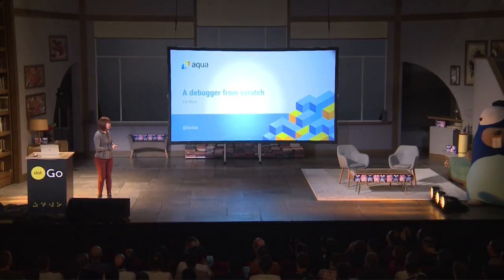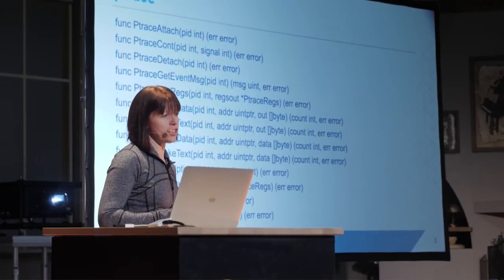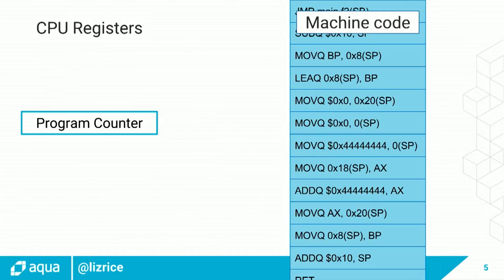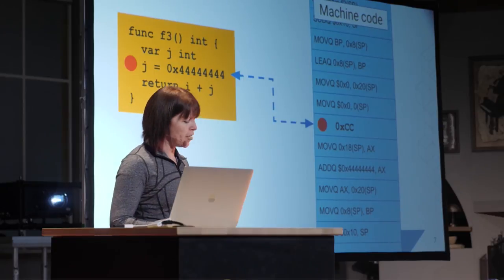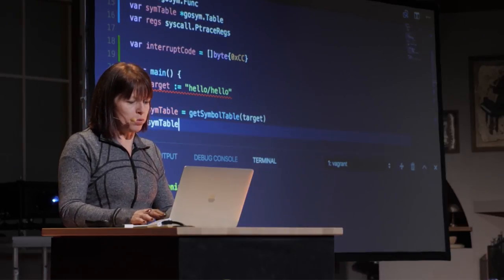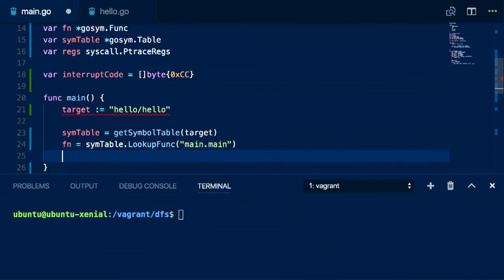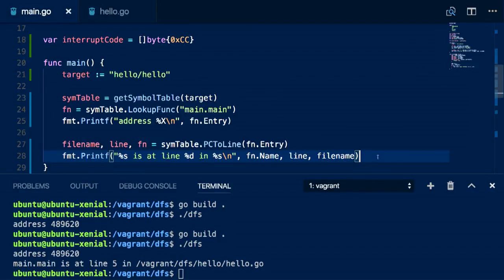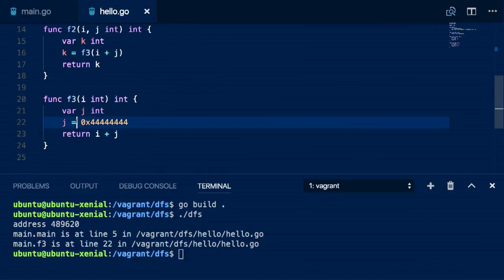dotGo 2017 - Liz Rice - Debuggers from scratch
Liz explains how a debugger works by building one in a few lines of Go. This includes mapping between Go source code and the machine code instructions it compiles to, and using the ptrace system call to set break points and examine and modify the running process.